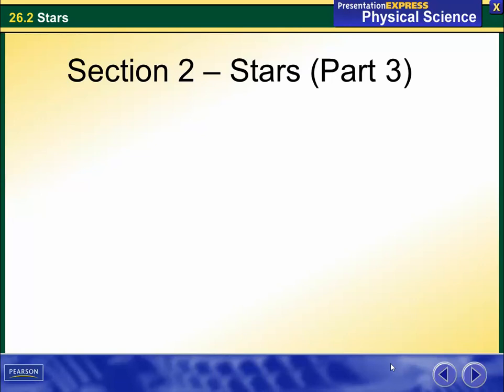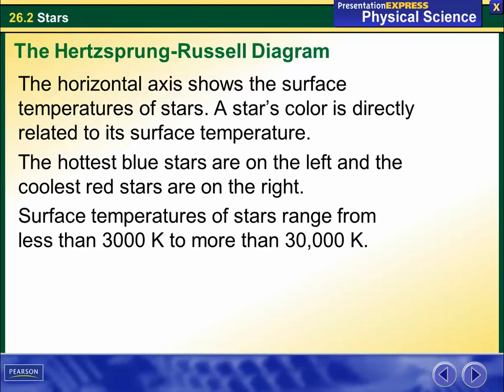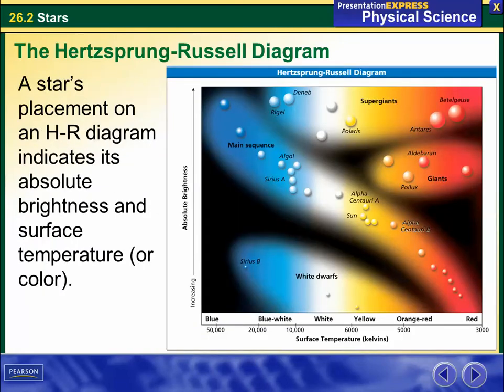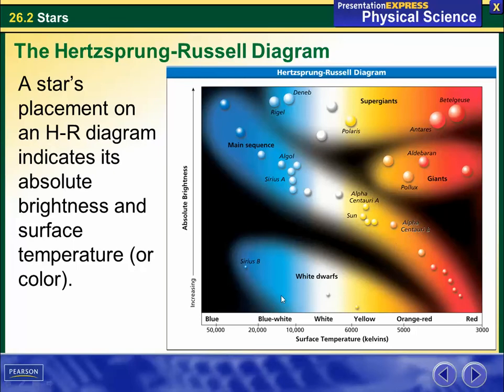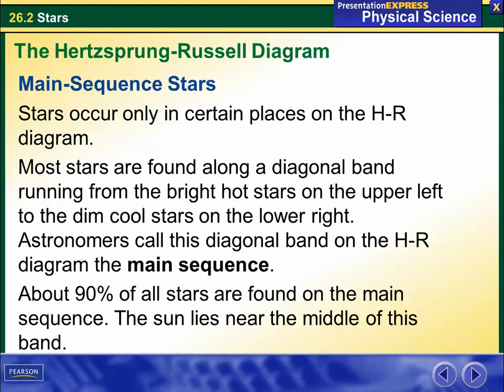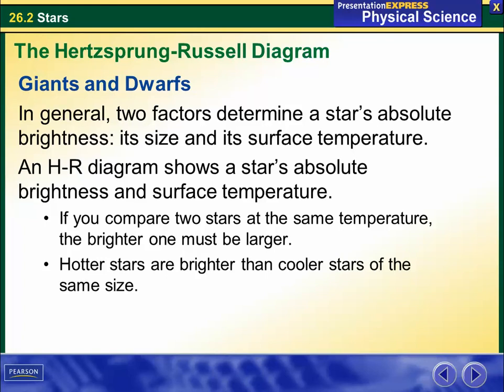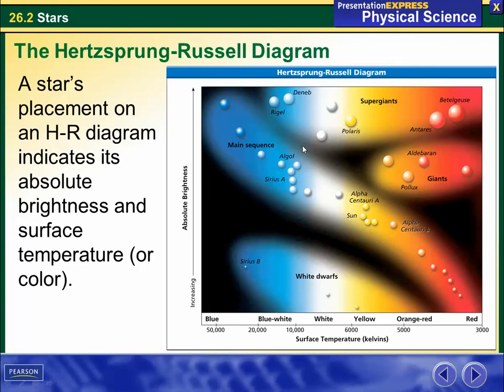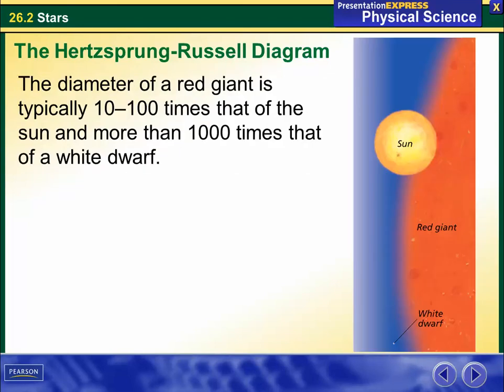26-2 Stars (Part 3)